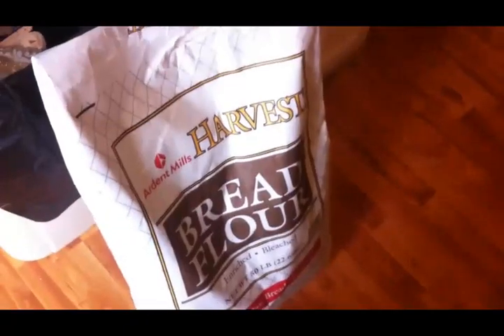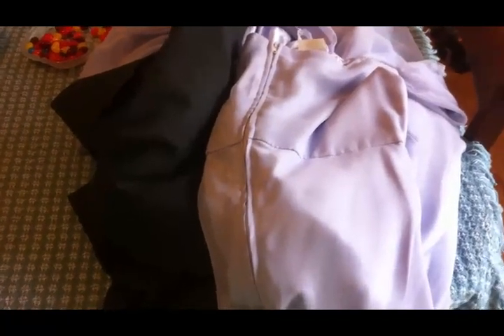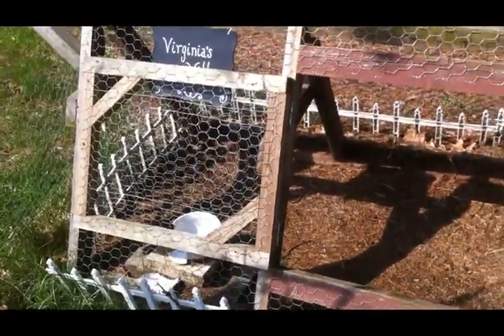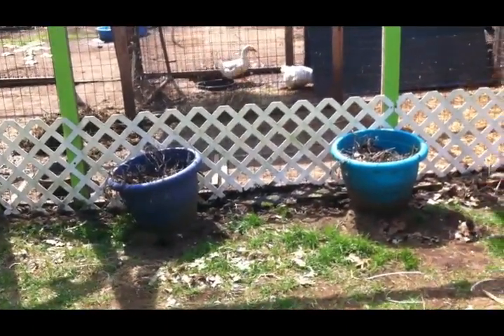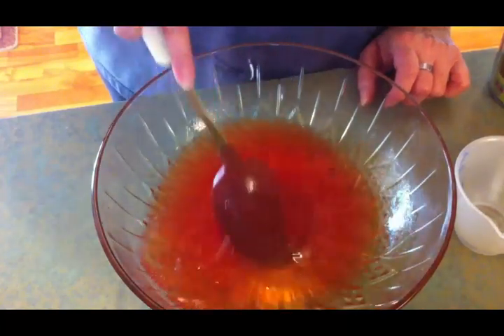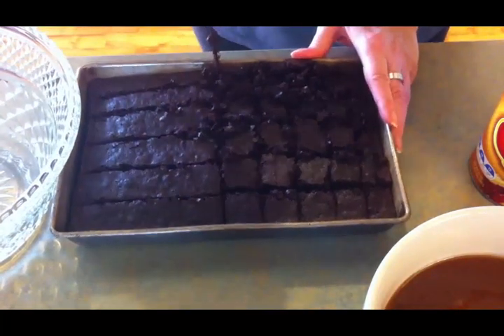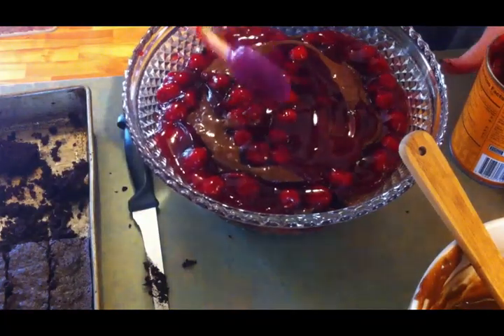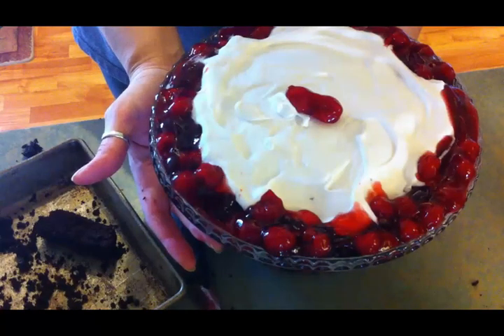DITL 04-15-17 Costco Haul, Spring Cleaning the Duck Coop, and Cooking for Easter